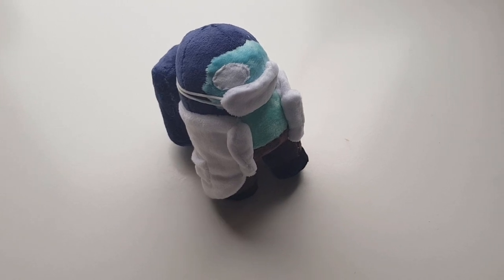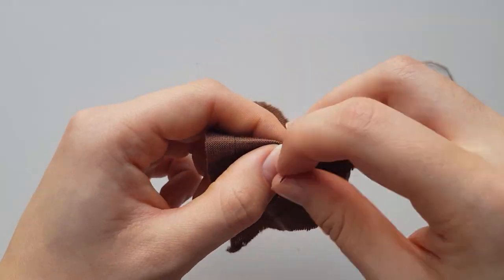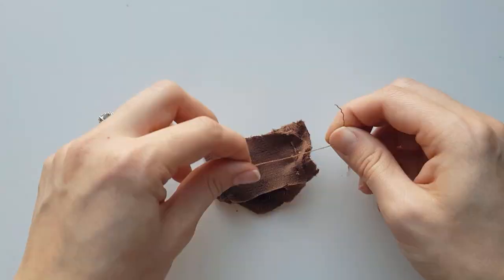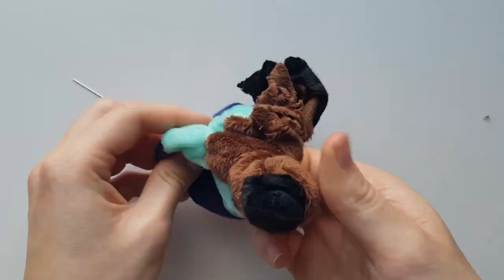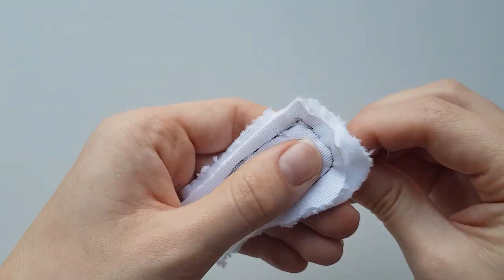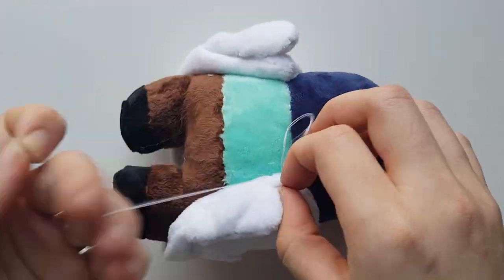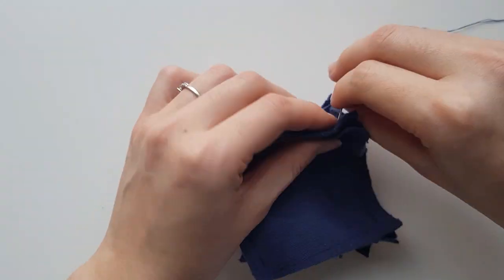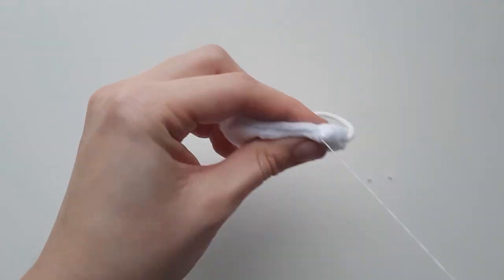How to Make a Crewmate Doctor and Mask Plushie [Free Pattern]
Patterns that can be considered fan art are for personal use only (sell at your own risk), I am still in the process of releasing original designs that are free to use commercially! If you do use any of my patterns for commercial use (to sell in your store), please credit this channel or my social media handle "Witchcrafty" in the description, links are not necessary but appreciated. However, if you would like to gift, keep, or use these in craft exchanges, that is perfectly okay and I encourage you to do so and credit is not necessary in those circumstances.

Material Breakdown:
Teal Minky, Brown Minky, White Minky, Black Minky, Dark Blue Minky, Blue Minky, PolyFil, Matching Thread, Pins and Needles.

I generally get my materials from top rated search results on aliexpress and ebay, sometimes local fabric and craft stores.

Difficulty ranking: Medium